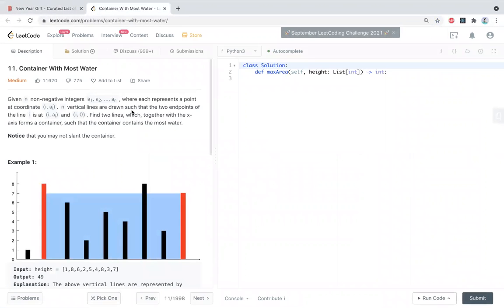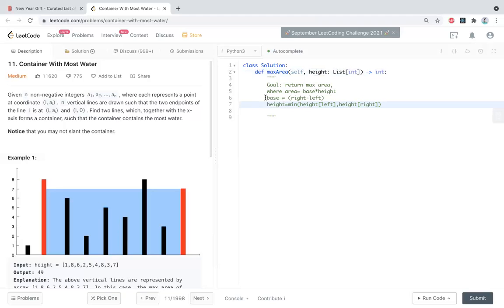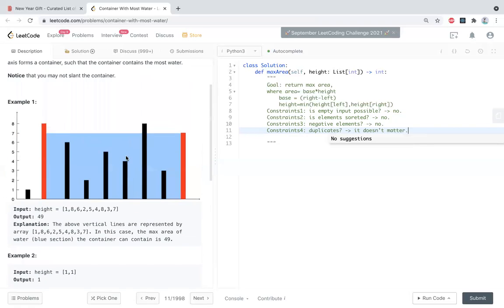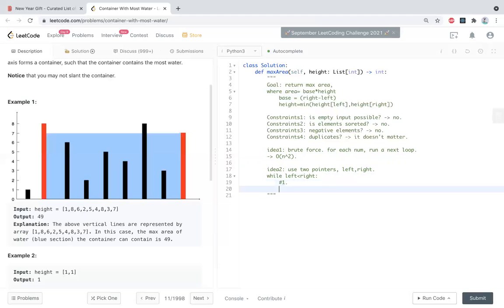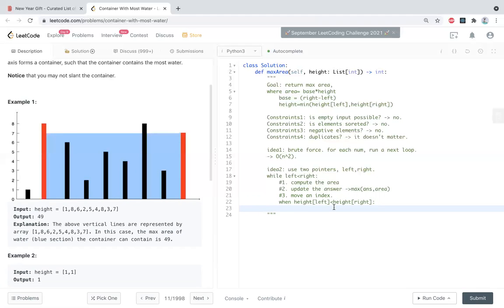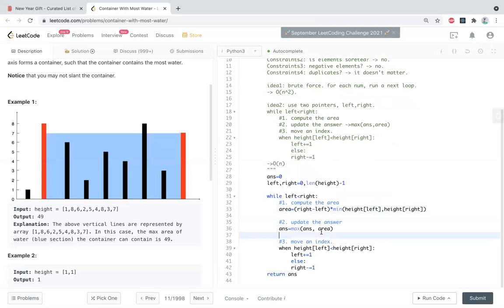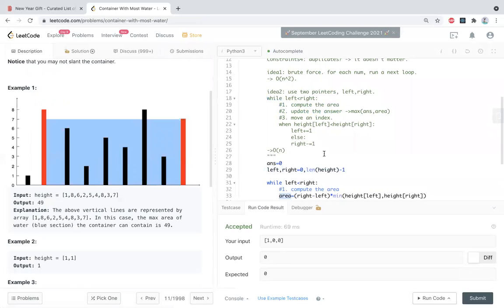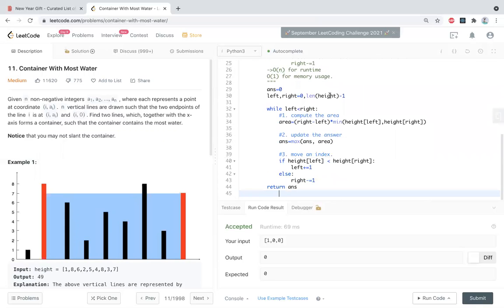[Essential LeetCode Questions] #11 Container With Most Water| Python